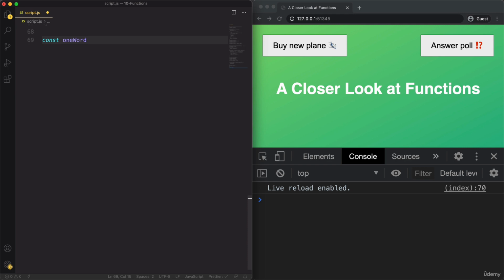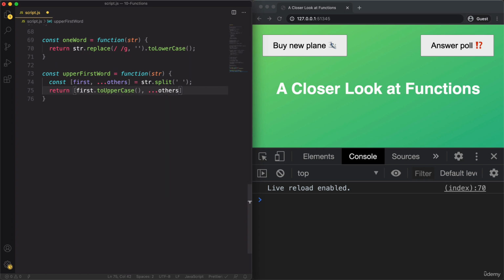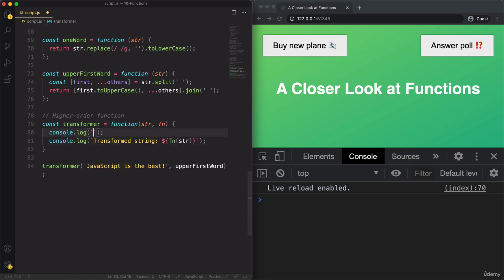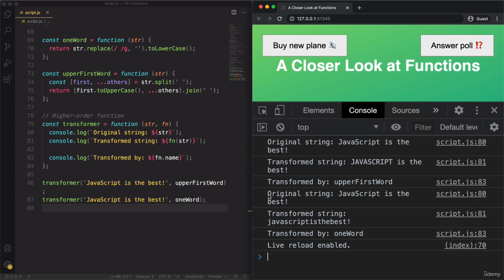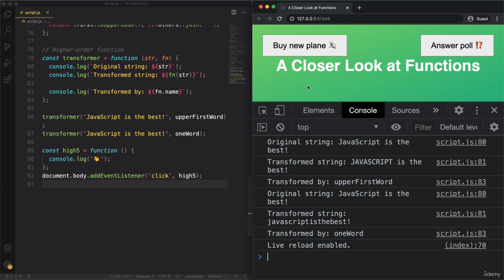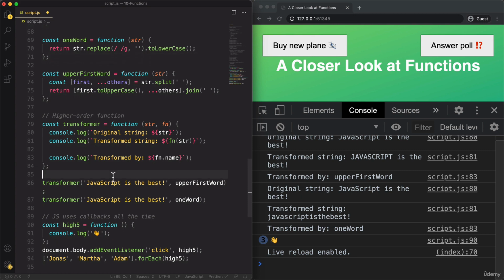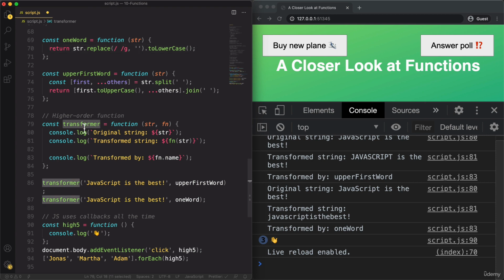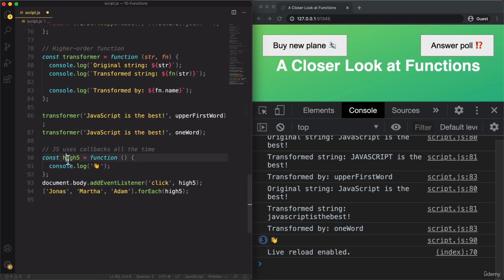131 Functions Accepting Callback Functions